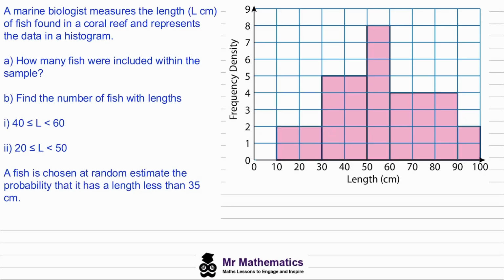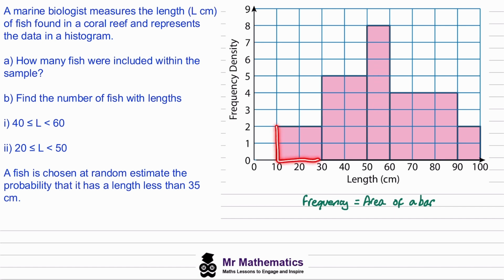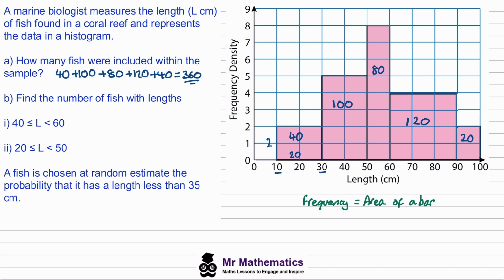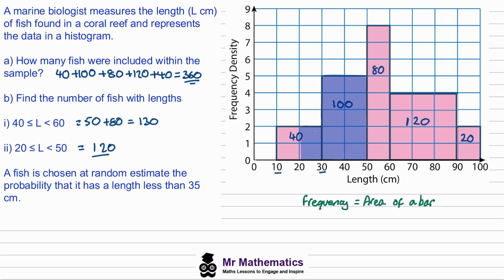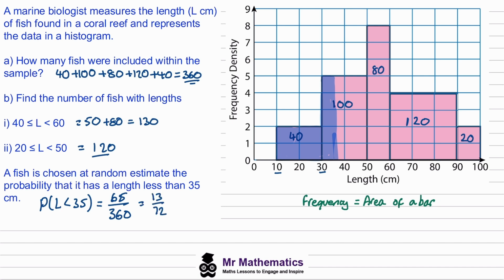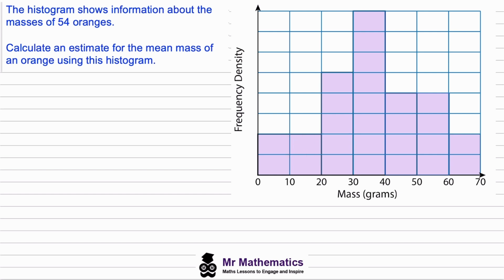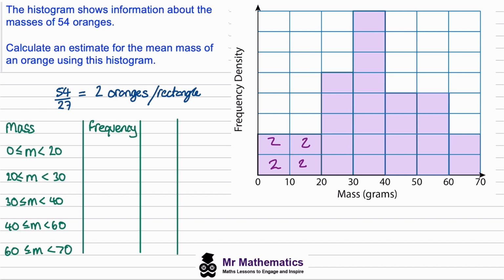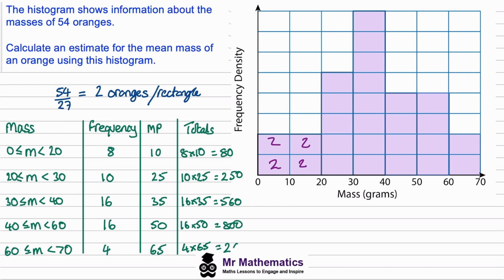Interpreting Histograms | Mr Mathematics